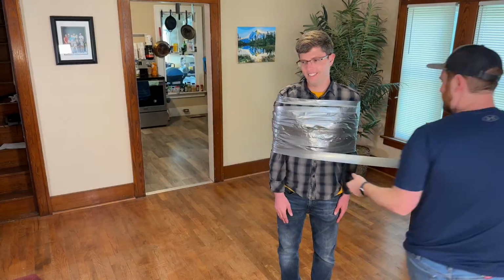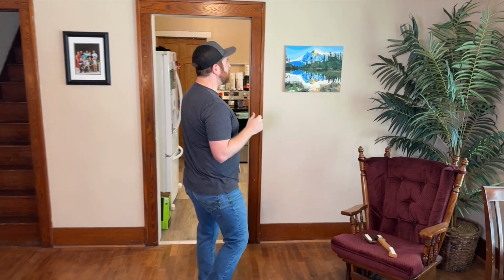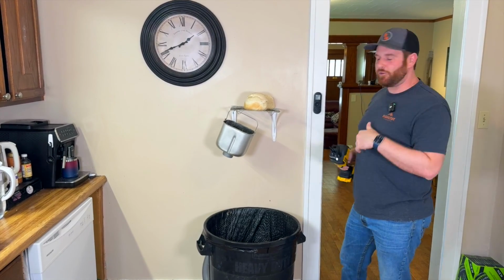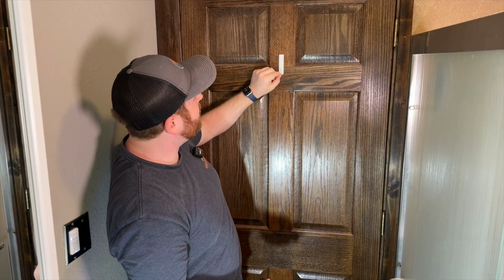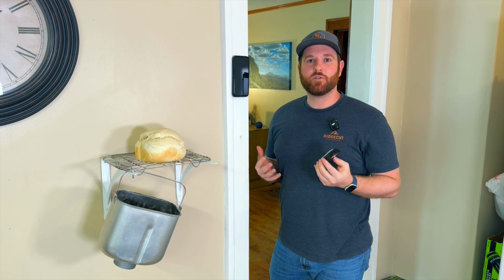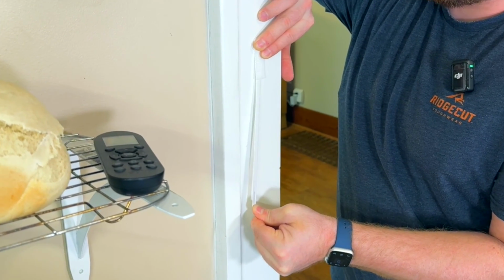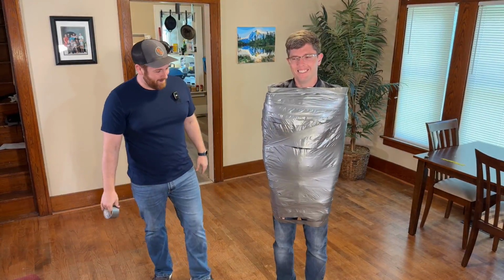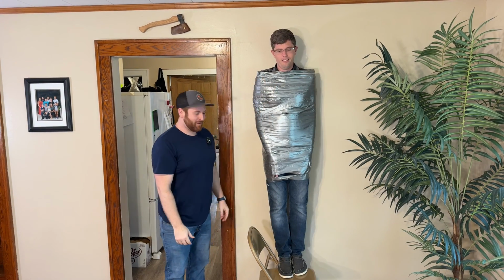Command Strips- Every HOMEOWNER and TENANT Needs These!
A lesser known hack that makes life SO MUCH EASIER are these command strips! Stick around to see if they'll stick my video editor to the wall!
🔗 Command Strips you can apply to anything (Amazon)
🔗 Command Toilet Paper Holder (Amazon)

About:
Are you looking for an easier way to hang just about anything on your wall?  I've found these command strips to be one of my favorite things in life.  The uses for them to make life easier are endless; From hanging a picture frame to organizing your hard drives to even putting a makeshift shelf just where you need it!

These command strips hold up to 20 lbs each so plenty is fair game to use them on.  That's where I wondered if they'll hold even my video editor to the wall.  Stick around to the end to for after I wrap him in duct tape and stick a bunch of these on him, to see if he'll stick to the wall!

🔗 Command Large Wall Hooks
🔗 Command Soap Dish for Shower
🔗 Command Broom and Mop Gripper
🔗 Command Small Wire Toggle Hooks
🔗 Command Spray Bottle Hangers
🔗 Command Shower Caddy
🔗 Command Forever Classic Large Metal Wall Hooks
🔗 Command Hand Towel Holder

⏰Timecodes⏰
00:00 - 00:11 Intro
00:11 - 01:07 Practical Ways to Use These
01:07 - 02:26 How to Install
02:26 - 03:09 Two Year Old Command Strip Removal
03:09 - 04:50 Sticking Him to Wall With Command Strips
04:50 - 05:39 Tape Him To the Wall
05:39 - 06:00 Torture Test